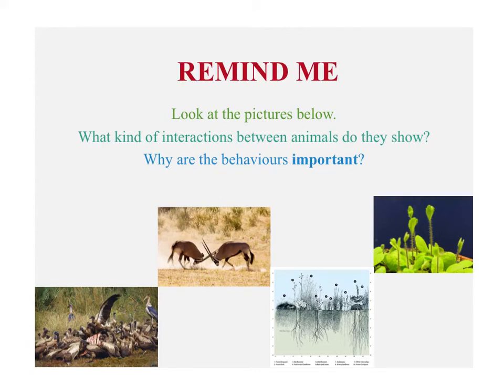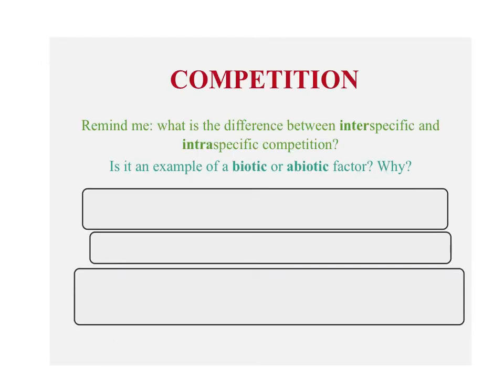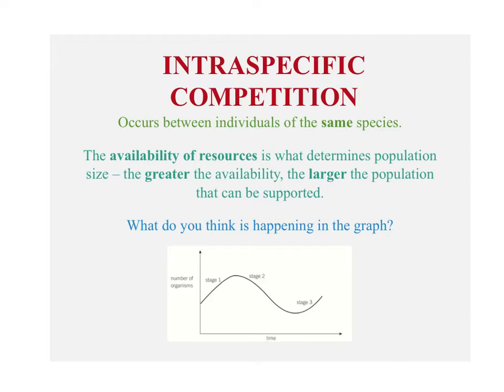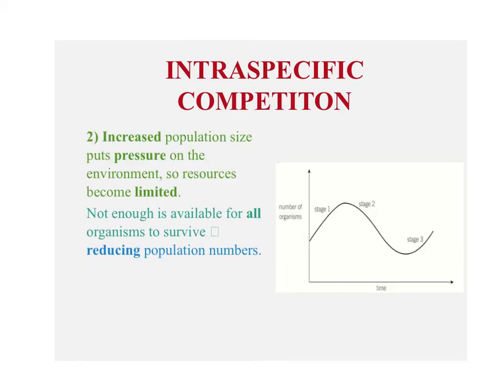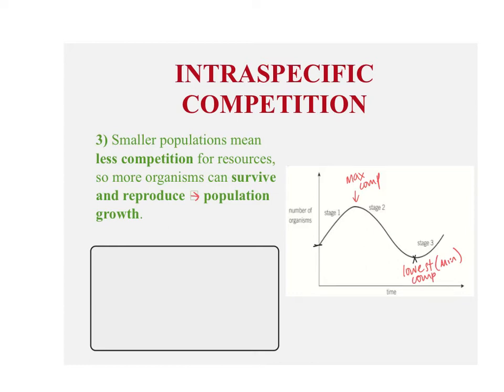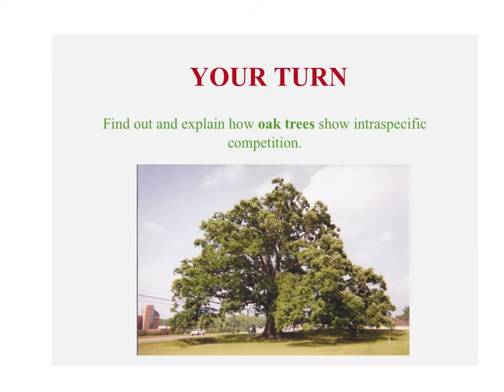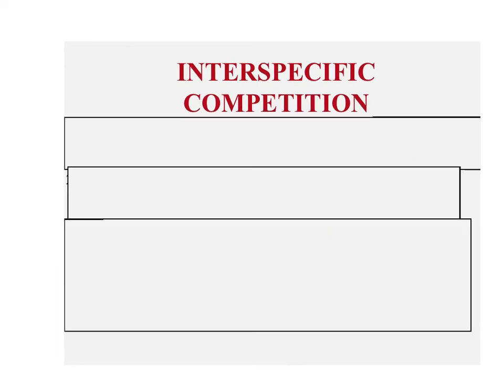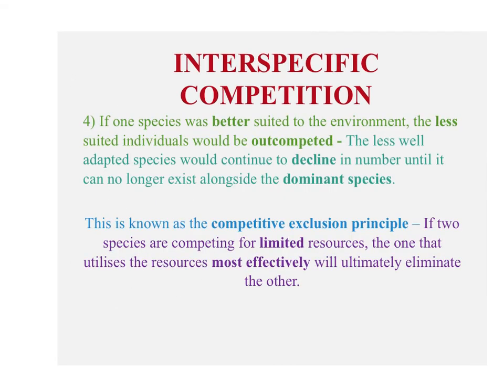Module 7, Lesson 15 - Competition